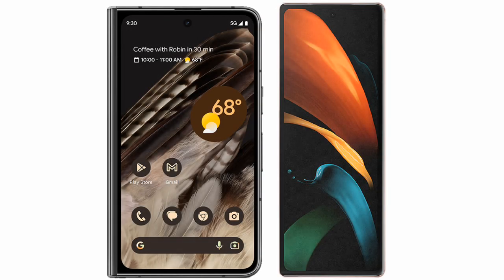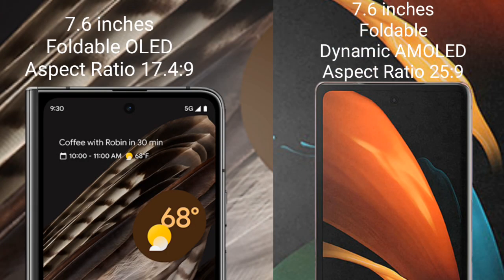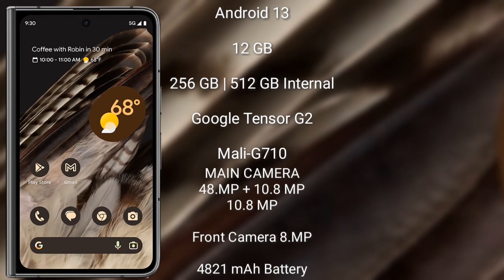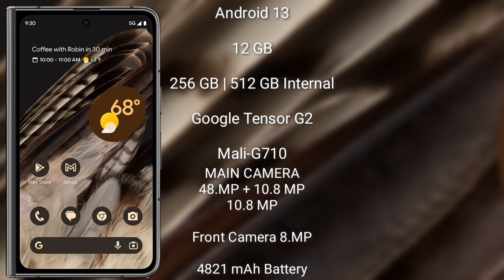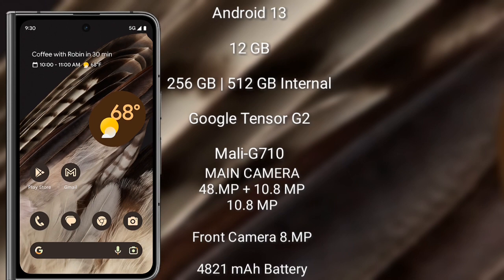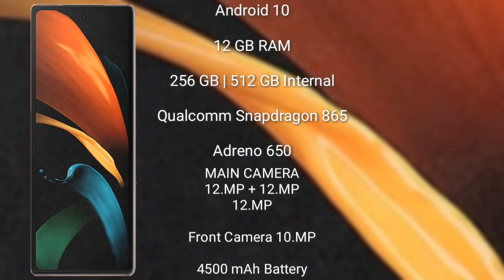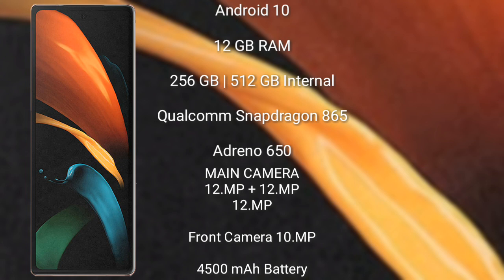Google Pixel Fold vs Samsung Galaxy Z Fold 2 Review & Comparison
google pixel fold vs samsung galaxy z fold 2
pixel fold vs galaxy z fold 2